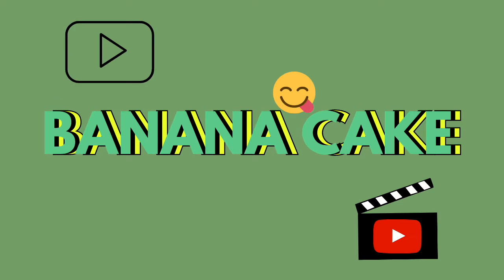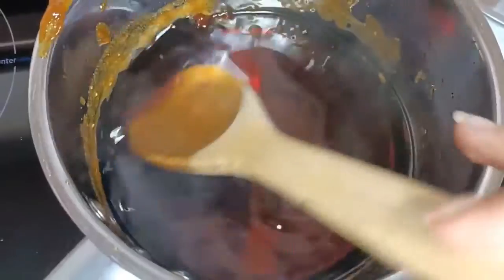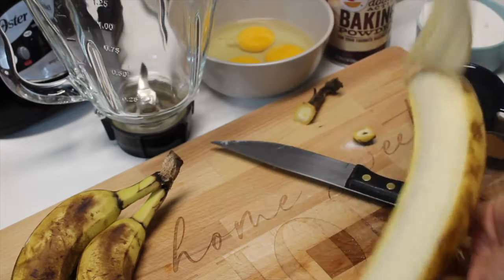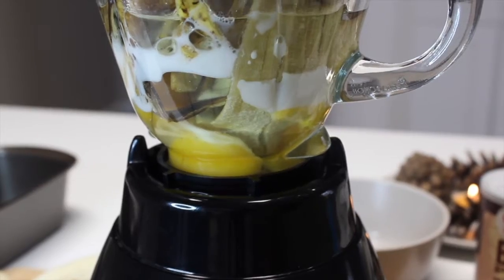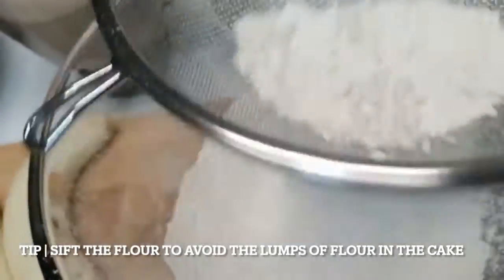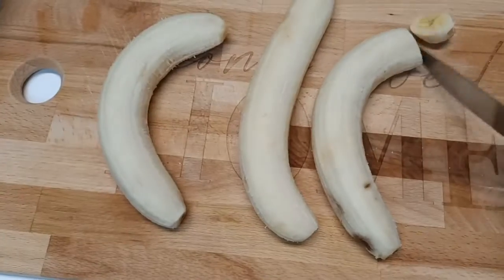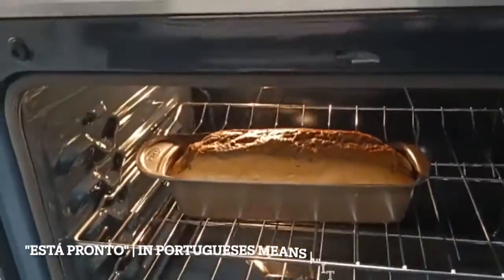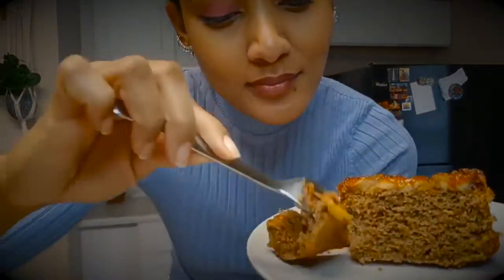DELICIOUS BANANA CAKE - STEP BY STEP HOW TO MAKE - Homemade upside down cake with the banana peel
I am happy to share this delicious banana cake recipe with you all.

There's nothing like homemade food or cake.. This banana cake has an excellent feature.  I used a banana peel to make it. Here at home, I don't waste anything.
The banana cake with the peel is delicious.The peel of a banana is high in potassium, therefore I wouldn't throw it out.

This homemade banana cake recipe is great to make on the weekends, and the family will love it.

I don't want my cakes to have too much sugar in them. Because of that, instead of one and a half cups of sugar, I only used one cup. If you have brown sugar at home, use this one if you want. I didn't have it, so I put the white sugar.

I used the following ingredients:

3 bananas - very ripe (essential)
1 1/2 cups all-purpose flour (sifted)
1 cup of sugar
3 eggs (room temperature)
1 tablespoon of cinnamon
1/2 cup almond milk (optional)
1 tablespoon of baking powder
1/2 cup of vegetable oil

*** The bananas must be very ripe not to make our recipe bitter.***

IN PORTUGUESE / EM PORTUGUÊS

Usei os seguintes ingredientes:

3 bananas bem maduras (muito importante)
1 copo e meio de farinha de trigo (peneirada)
1 copo de açúcar
3 ovos (temperatura ambiente)
1 colher de sopa de canela
1/2 copo de leite de amêndoa (opcional)
1 colher de sopa de fermento em pó
1/2 copo de óleo vegetal

*** Para fazer este bolo de banana é muito importante que as bananas estejam muito bem maduras para não amargar a nossa receita.***

*** I WANT TO MAKE A SMALL CORRECTION IN THE VIDEO : "Está pronto" | IN PORTUGUESE means | "It's ready" ***

Try making this banana cake. You will love it.

Each person has a different way of making the caramel. I showed my way of making it, but share it with us in the comments if you have your way of making the caramel.

Every Sunday at 12 p.m. (New York time), I upload new video!